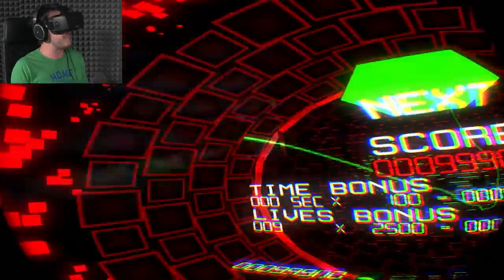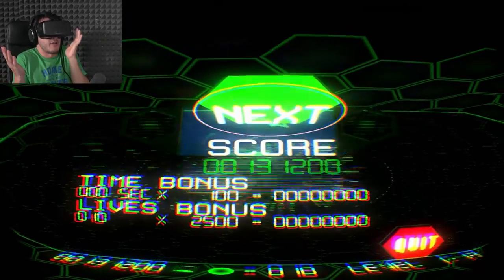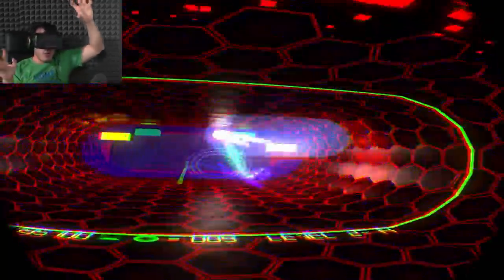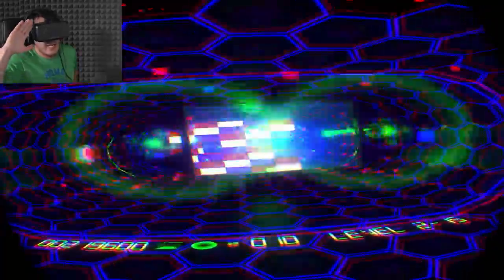Oculus Rift DK2: Playing Proton Pulse and Spirited Away!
Shooting LASERS out of my eyeballs! Also there's a really cool Spirited Away demo that you guys should see!